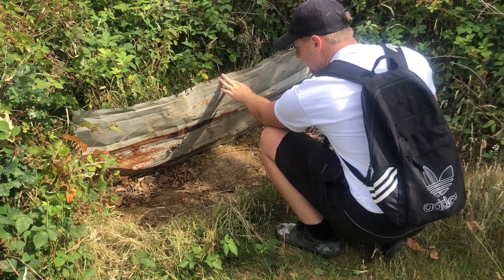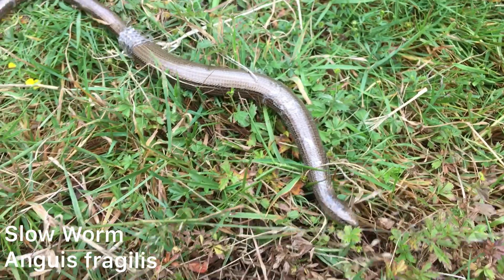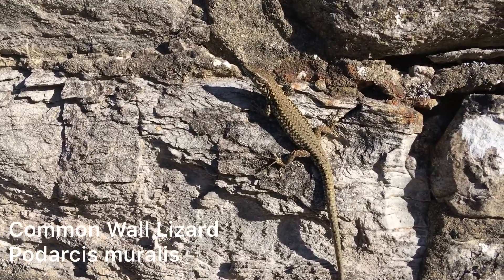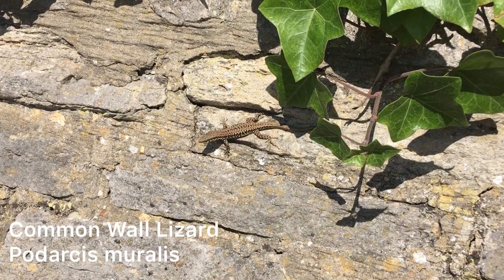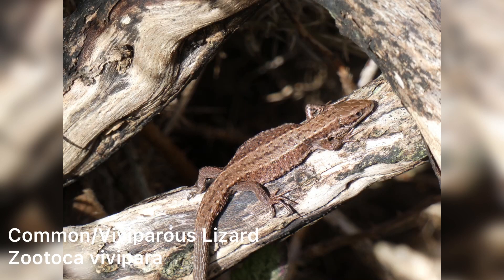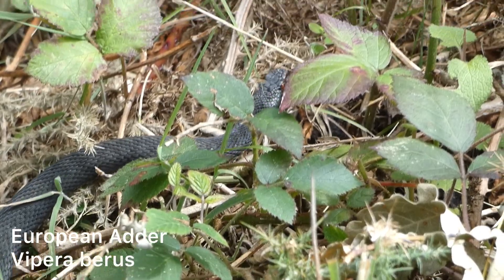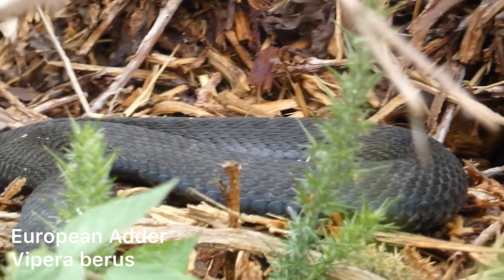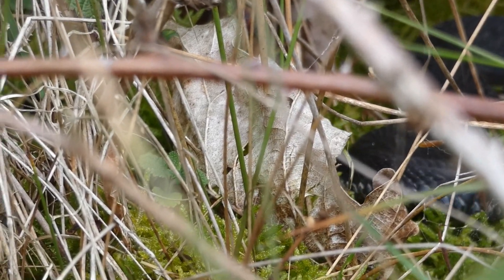Exploring the UK’s Snakes and Lizards including Herping Rare Melanistic Adders!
Here we take a look at a few species of British reptiles found on a trip to the south coast of England. This is the first herping video I have made and I hope you like it and maybe learn a thing or two on the way :)